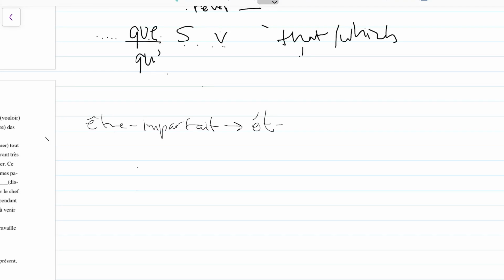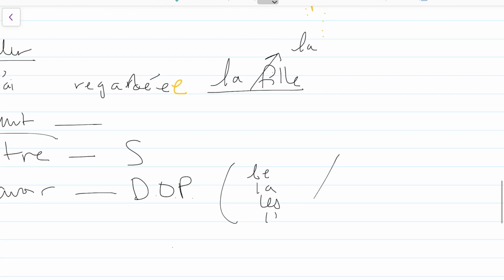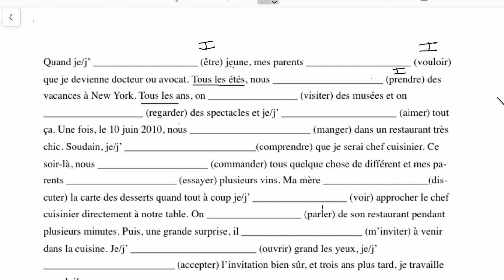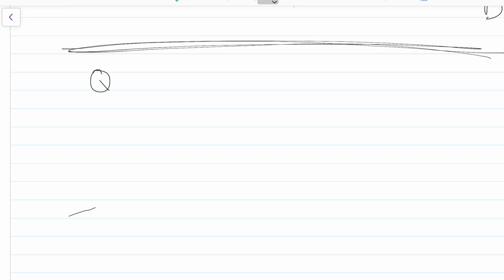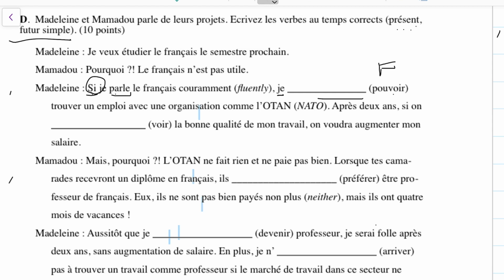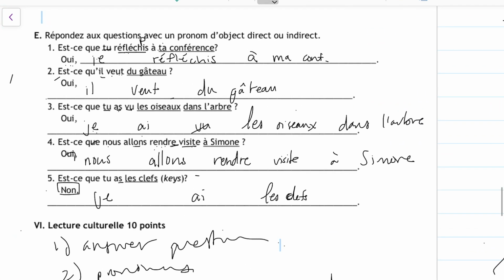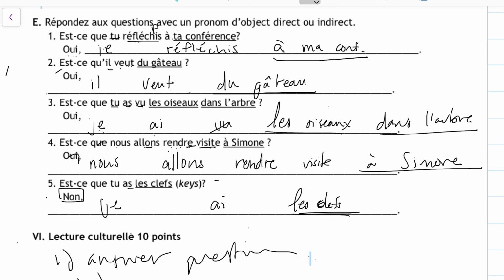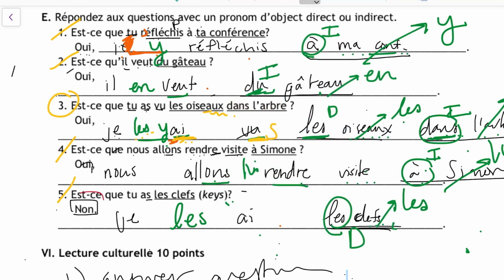French 1813 Final Exam Review tutorial part 2